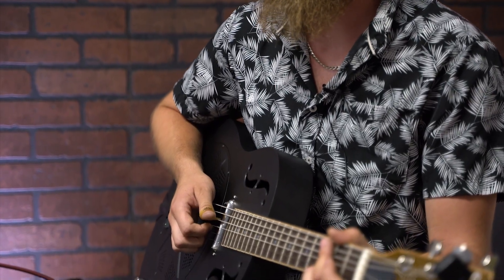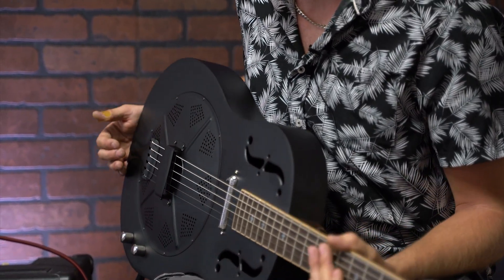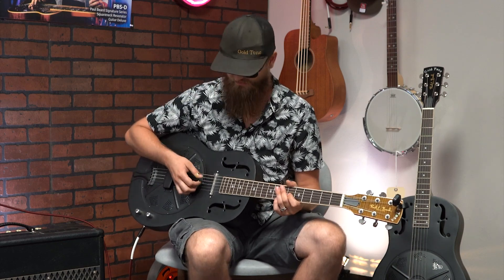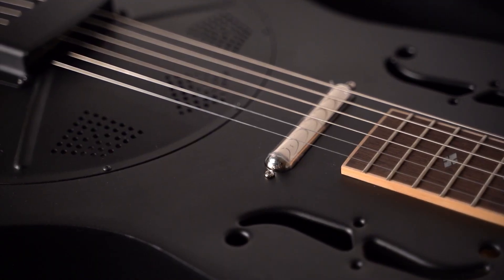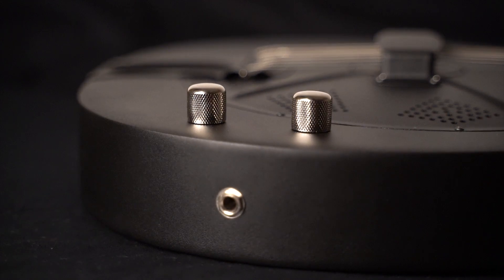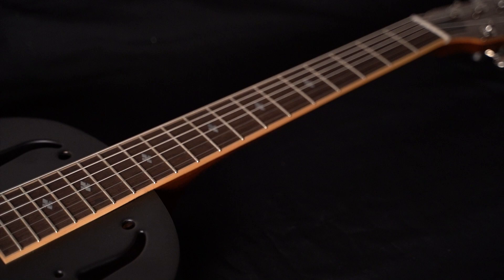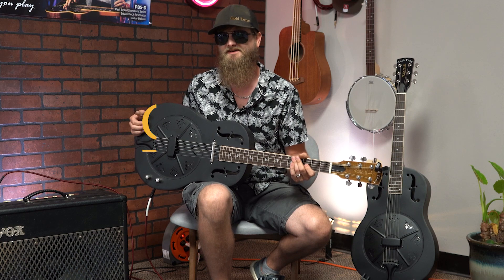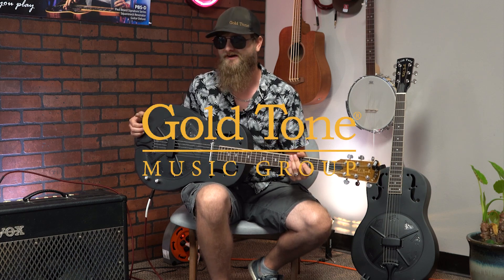Gold Tone NEW GRE & GRS Metal Resonator Guitars!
While its thin steel body provides sweet acoustic tone, The GRE really shines when plugged in. The magic made by its authentic "lipstick" pickup enhances any playing style, from bottleneck blues to precision fingerpicking. Available as left-handed model.